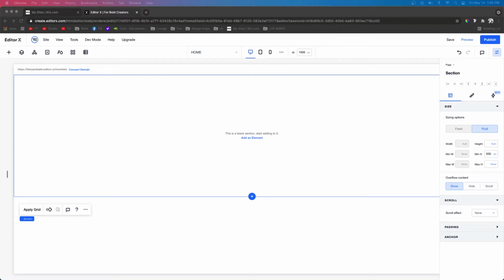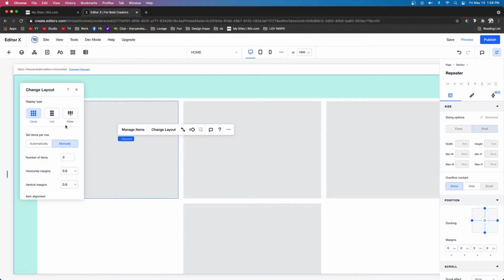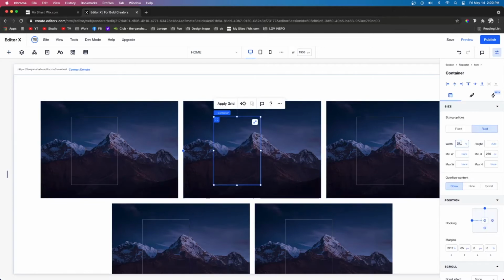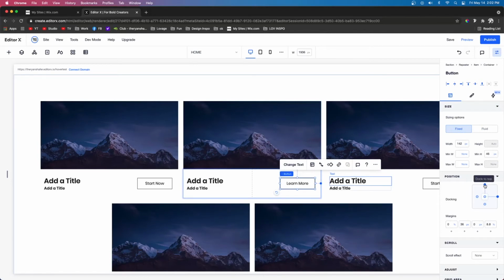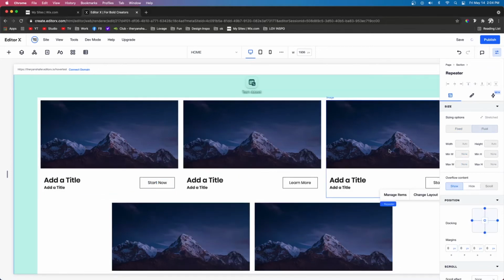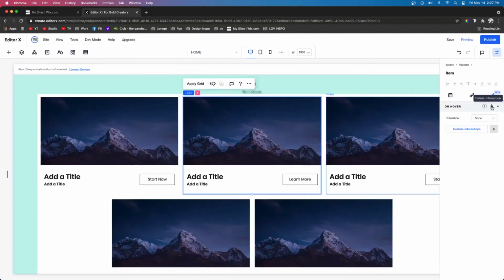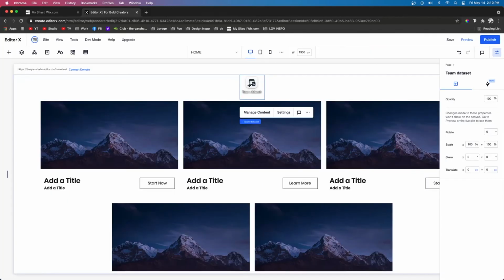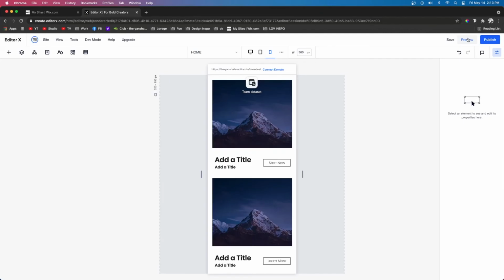Hover Interactions & Team Section | Wix Fix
Learn how to add hover interactions to your Editor X websites! These hover interactions make your Editor X websites more dynamic and attention grabbing.